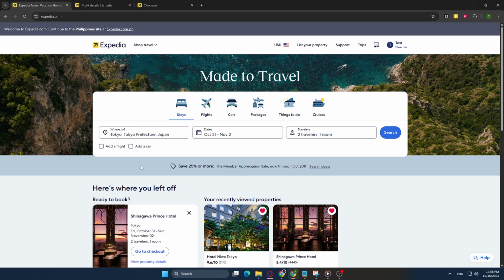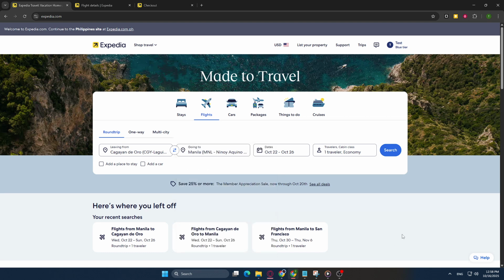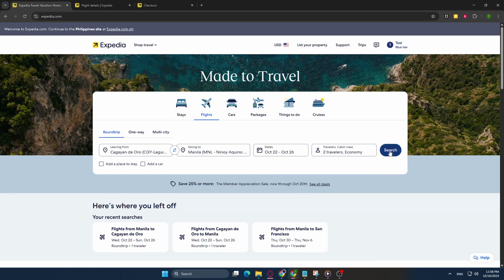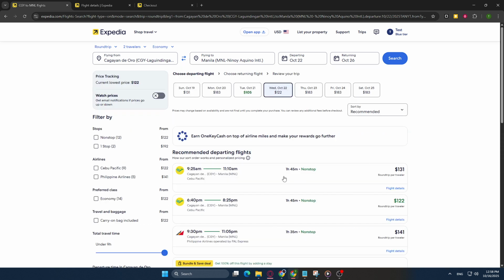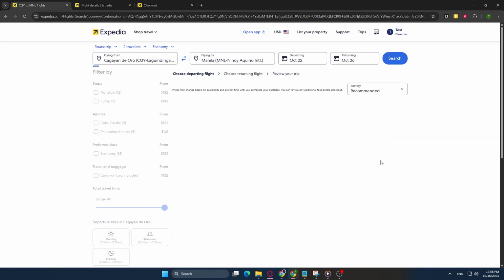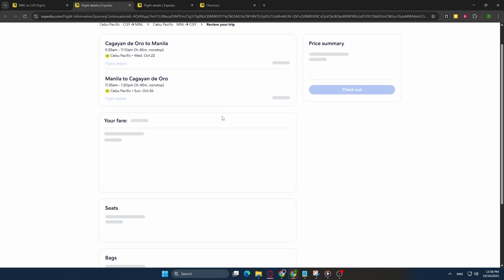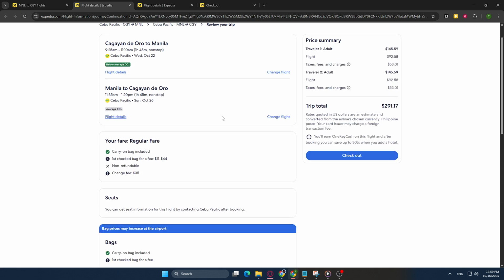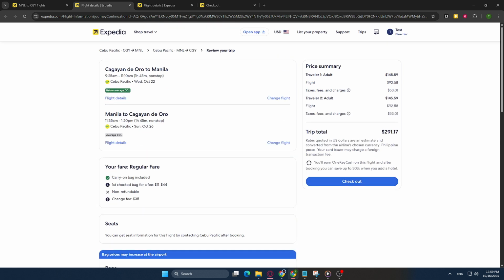How To Book A Flight On Expedia [2026 Guide]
How To Book A Flight On Expedia App 2026 Full Guide [2026 Guide]